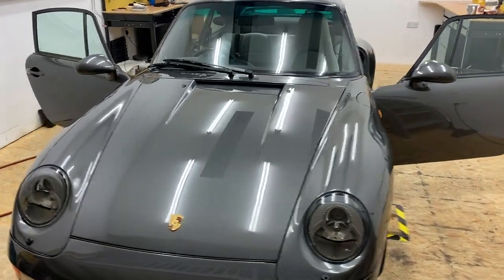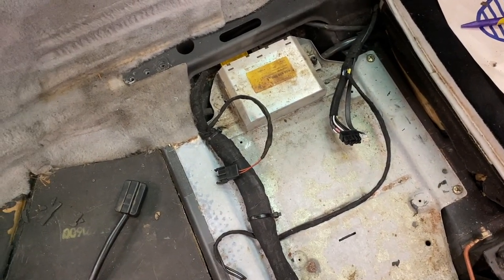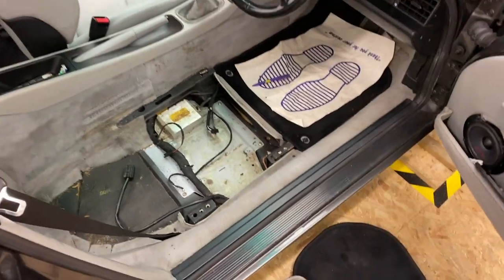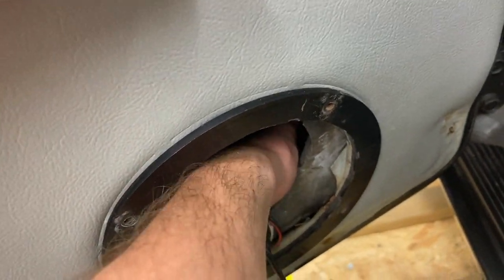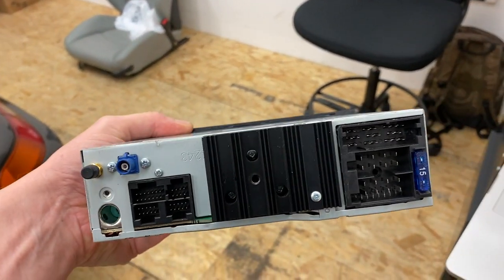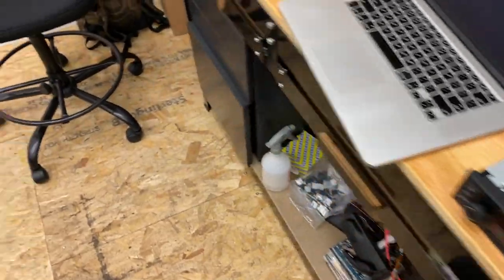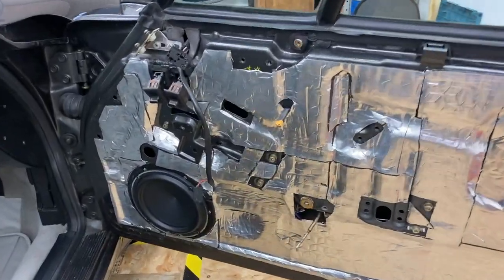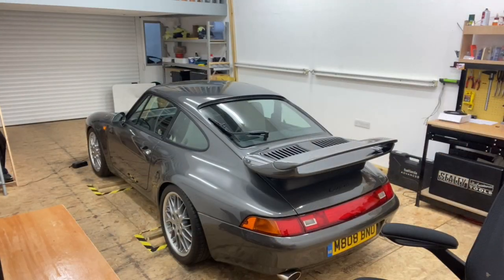Porsche 993 audio upgrade, PT1 behind the scenes - Hertz Mille Legend, Audison Forza M8.14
A bit of a behind the scenes look at what goes into installing speakers and an amplifier in a Porsche 993, although the same principals apply to the 3.0SC, 3.2 and 964.

0:00 - Introducing the car and showing how it came in to us
4:17 - The importance of proper speaker mounting
6:46 - Video update for the customer
7:19 - Install progress and amp chat
10:23 - Speaker comparison
11:37 - How we mount speakers

The customer went for a fully active 2 way front end on this one with the more powerful Audison amplifier option.

There was some more water damage which we repaired as part of the job as well.

Full details for all our audio upgrades will soon be available on our website, along with our tweeter pods should you wish to purchase bits for a DIY installation.

If you have an air-cooled 911, please feel free to get in touch for a tailored quote

The equipment list for this car is as follows:

Porsche PCCM gen 1 head unit
Audison Forza M8.14 DSP amplifier
Hertz ML280.3 tweeters
Hertz ML1650.3 woofers
Chameleon OFC cables and fusing

We'd love to hear your feedback, good and bad.